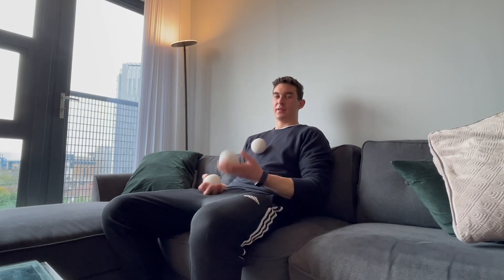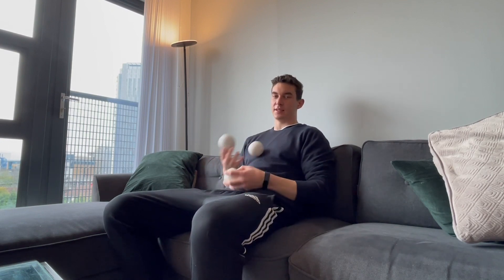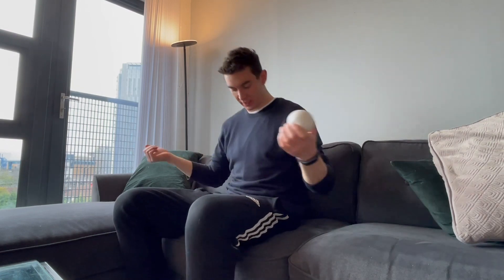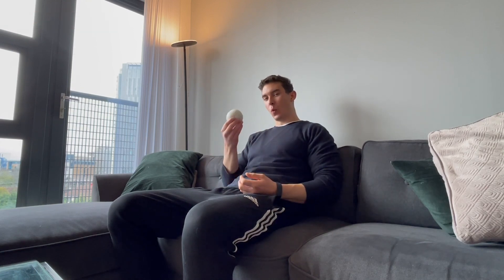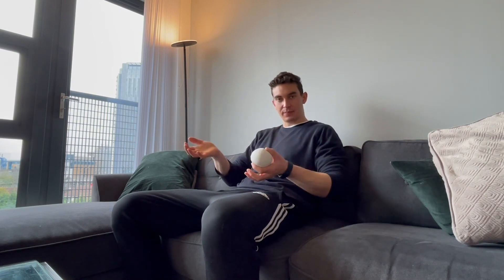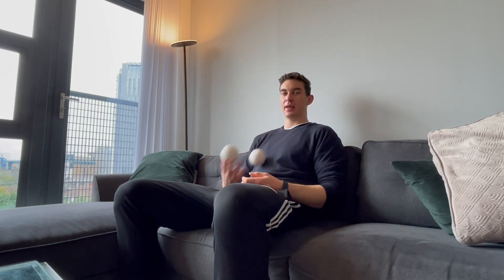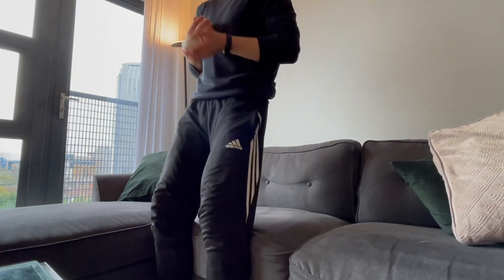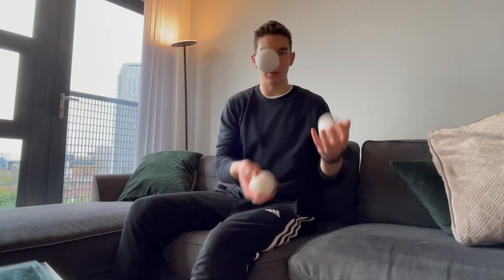Lazy Juggling Tutorial | Chest Cascade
Learn how to juggle this lazy 3 ball chest cascade variation!